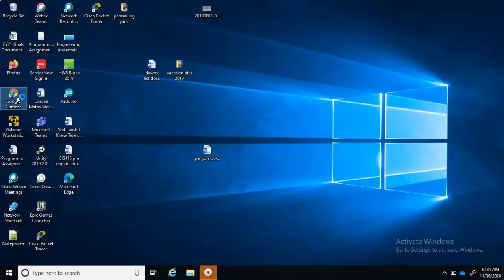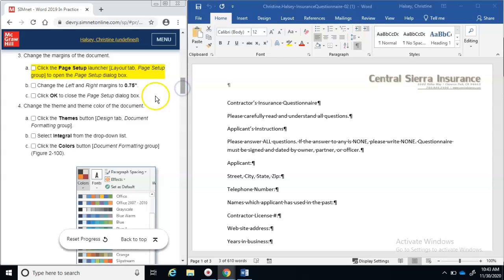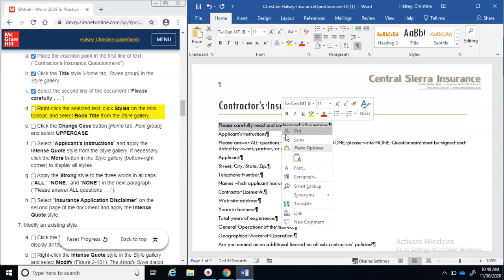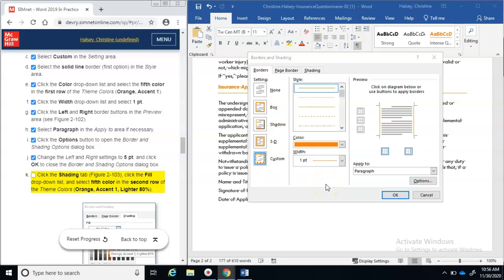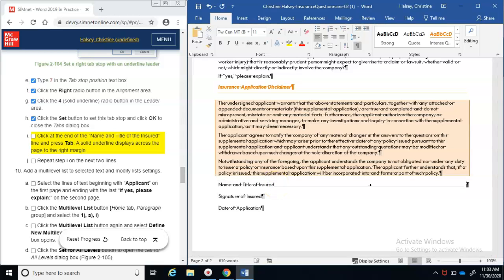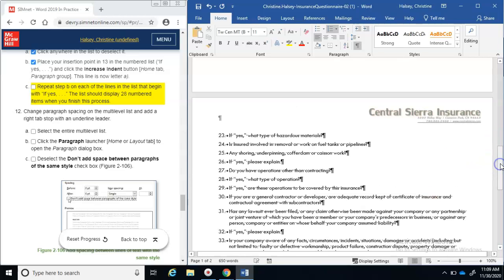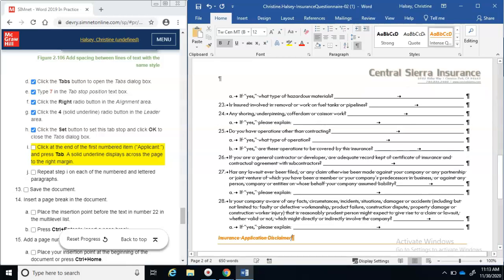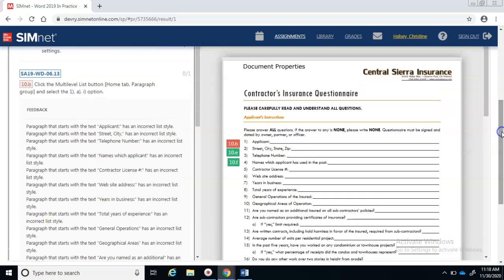COMP100 Week 2 Guided Project